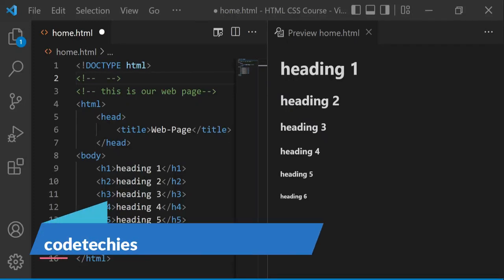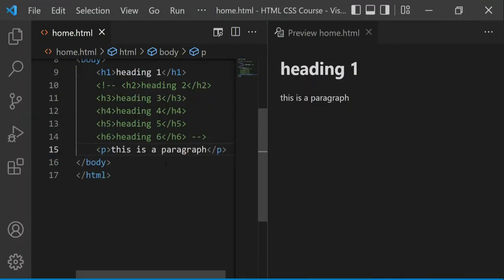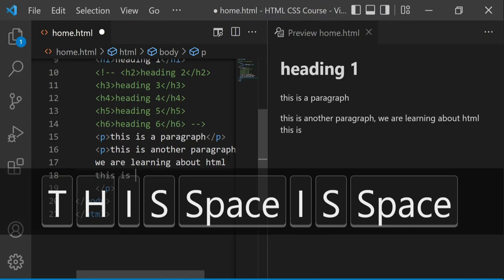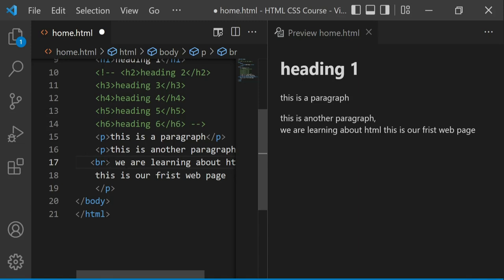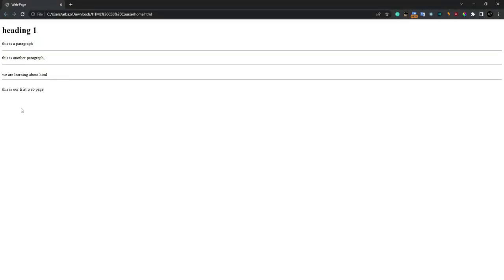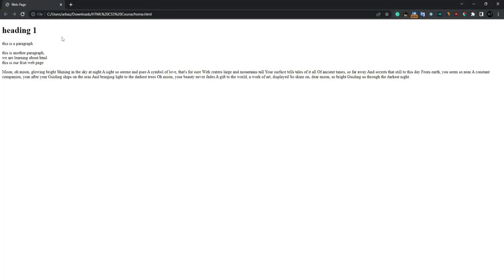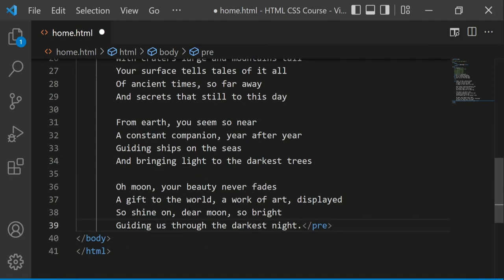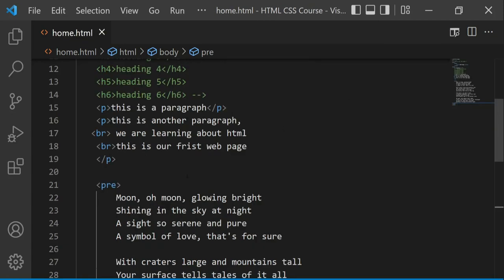Lec:-5 || HTML Tutorial for Beginners: HTML Crash Course